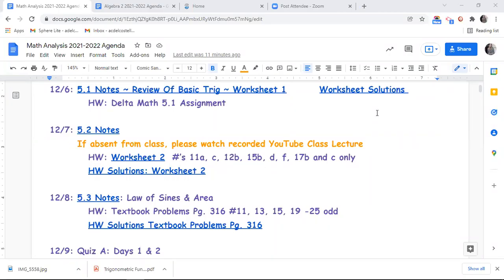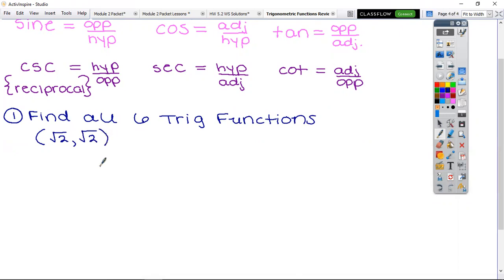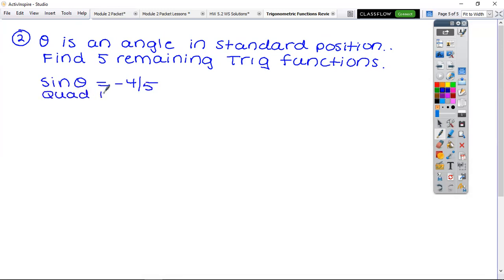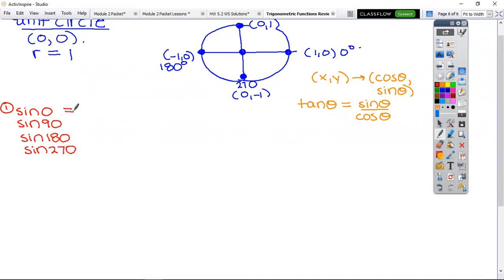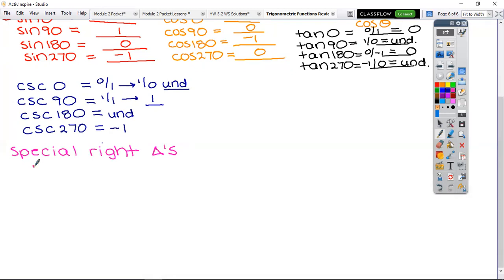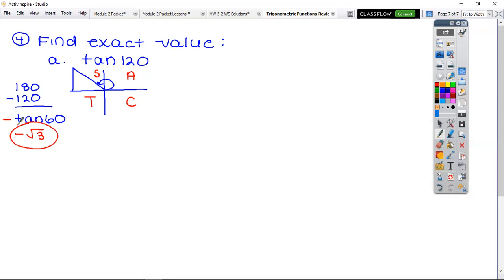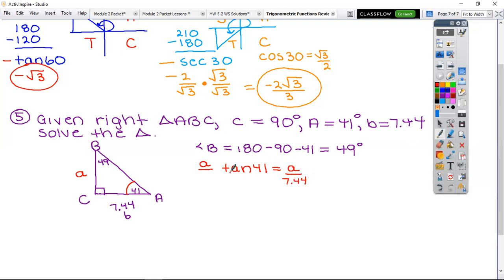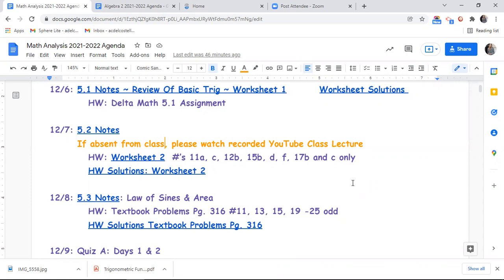Math Analysis ~ 5.2 Notes